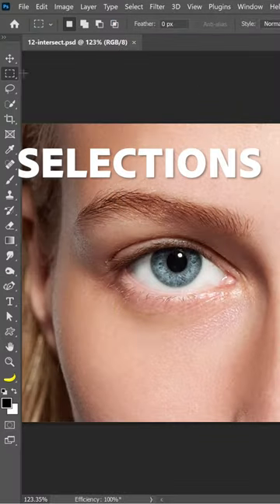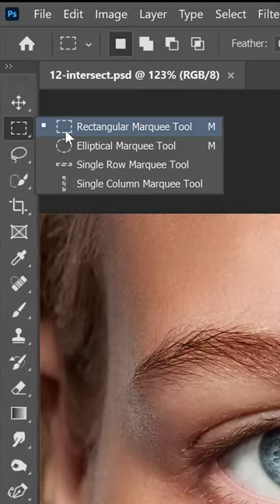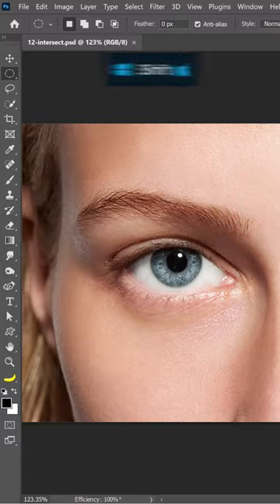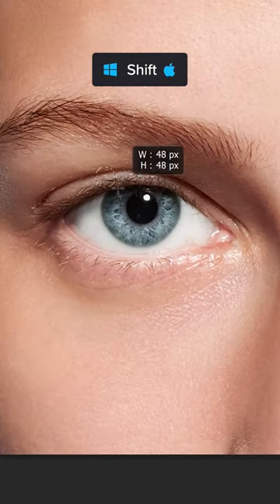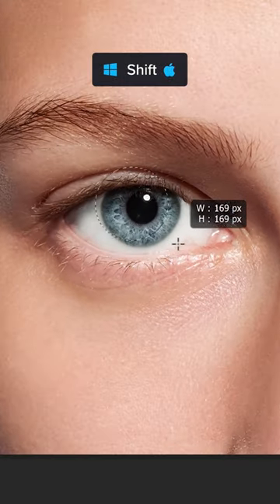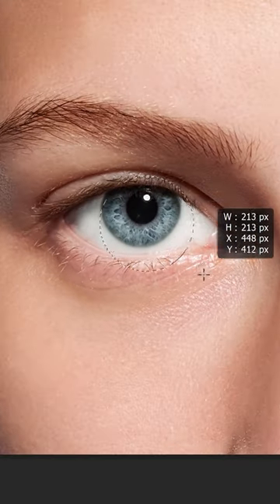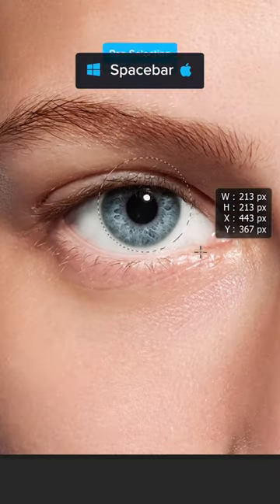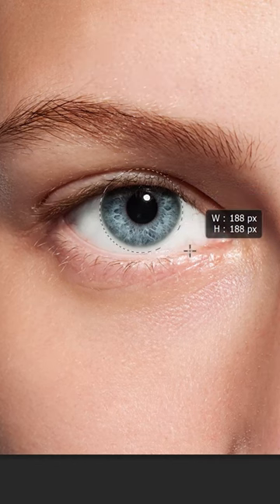⚡ "Intersect" Trick for Better Selections in Photoshop